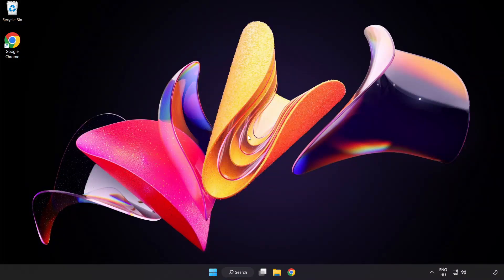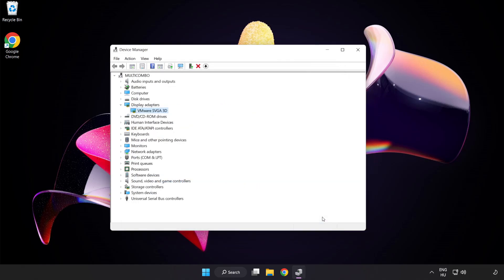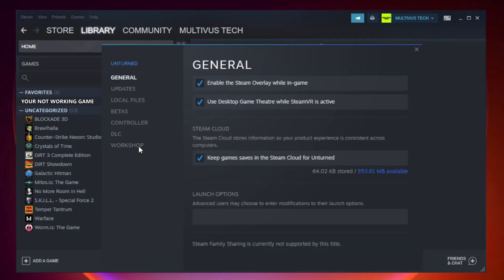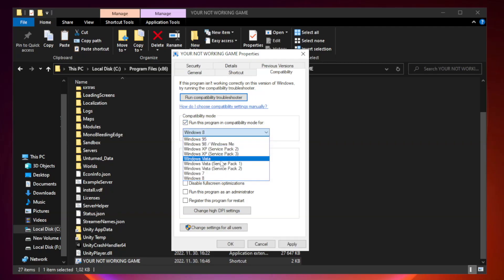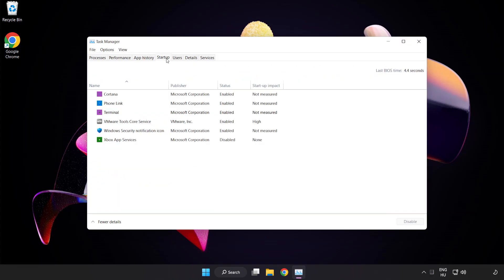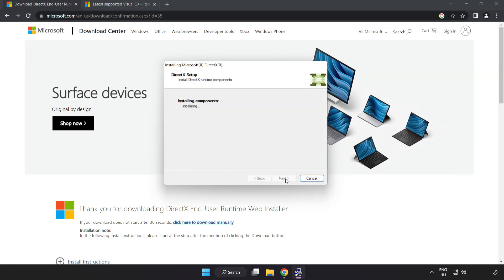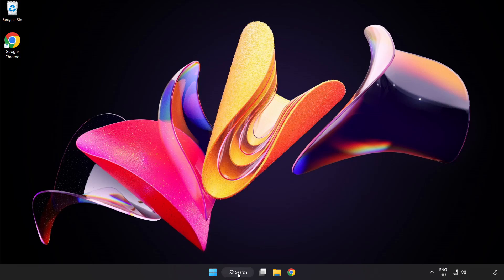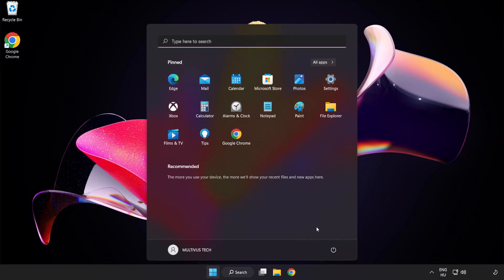How to FIX Resident Evil 3 Black Screen!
I'm going to show How to FIX Resident Evil 3 Black Screen Issue!